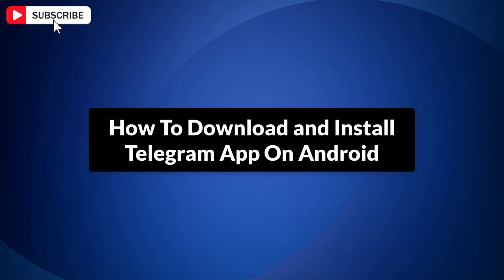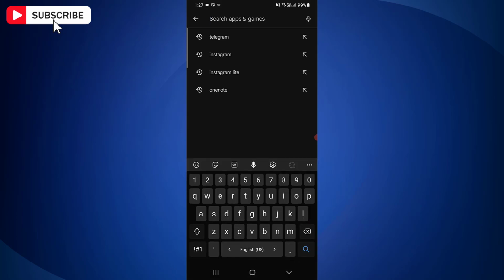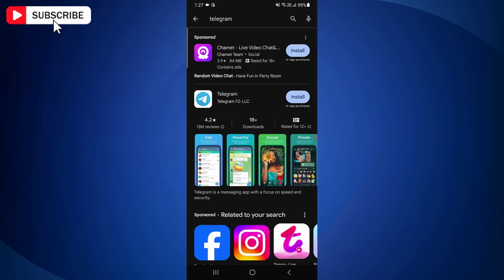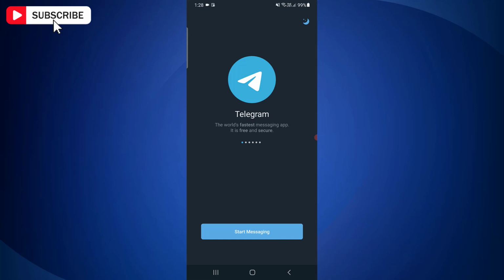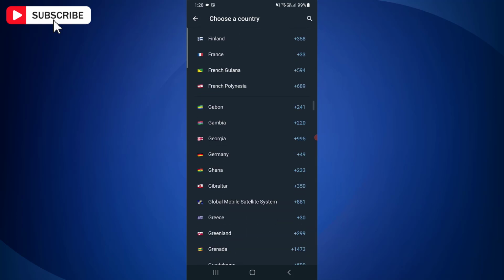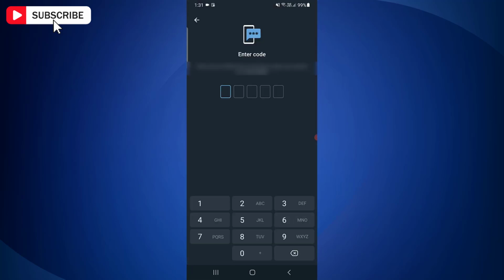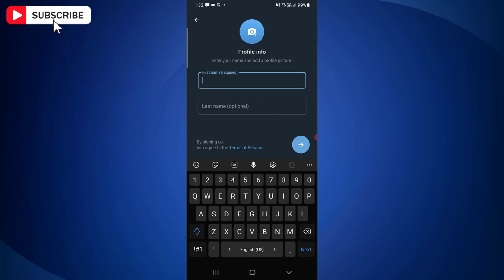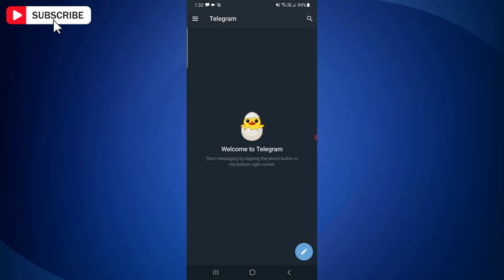How to Download and Install Telegram App on Android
How to Download and Install Telegram App on Android. Learn how to download and install the Telegram app on your Android device with this step-by-step tutorial for 2024. Follow along and get the app up and running on your phone in no time.